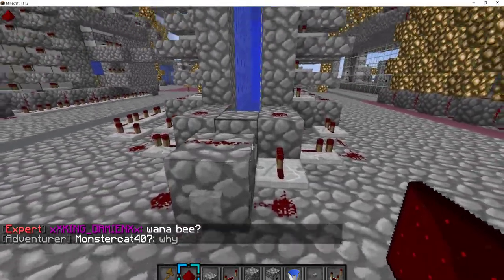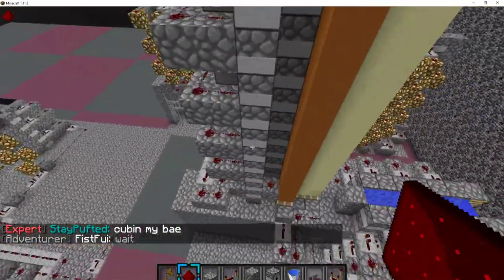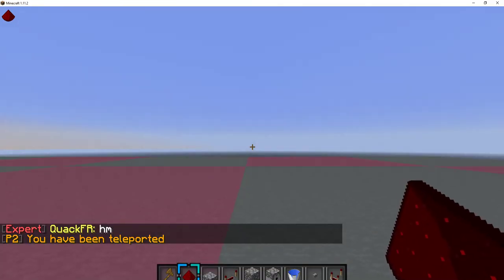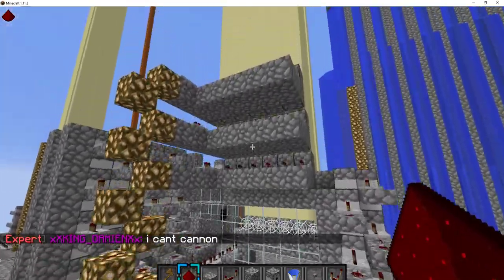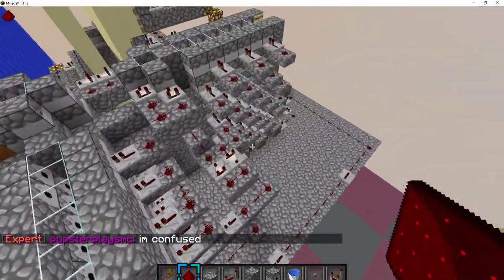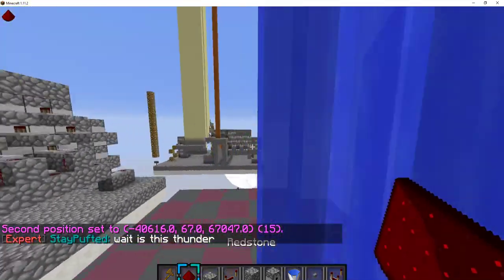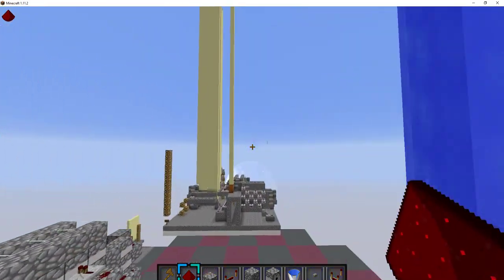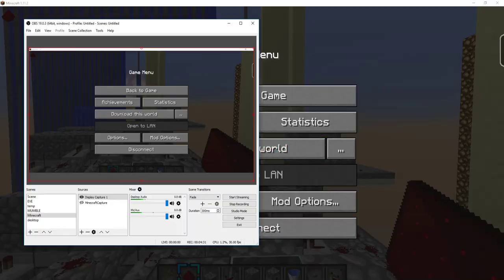SaicoPVP - Lien cannon 40 stacker release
Note: When I tested this today in preparation for the release, I was having some problems on the Saico cannon server where it was clipping some times but other times not and there was no difference in any changes I made to the cannon.

When I generated the schematic, it worked consistently; but during my tests today it was not working 100% because of clipping issues. However, since it worked for like 5 shots and then started clipping again, that leads me to believe there was severe lag problems on the cannon server at the time of testing, which is not uncommon.